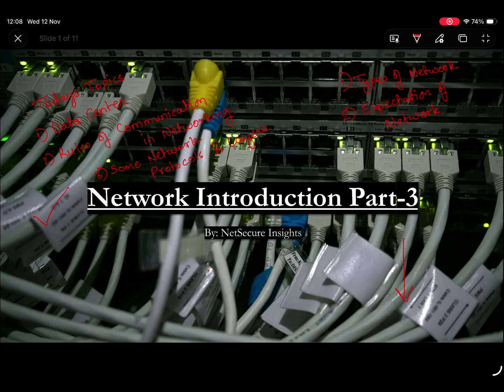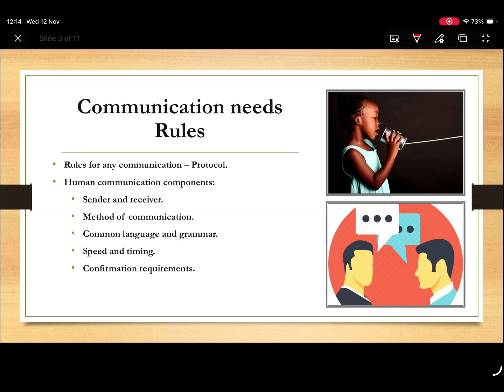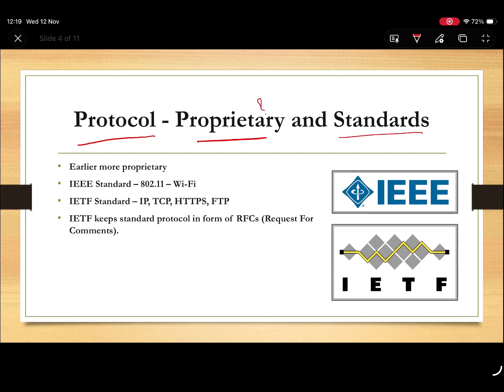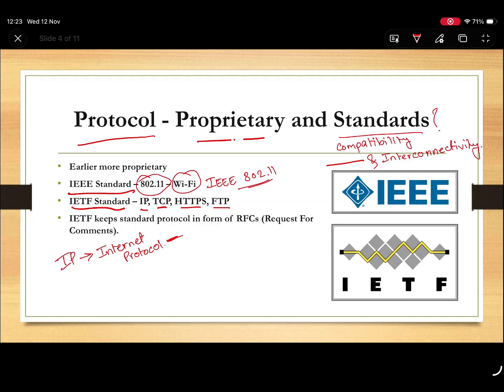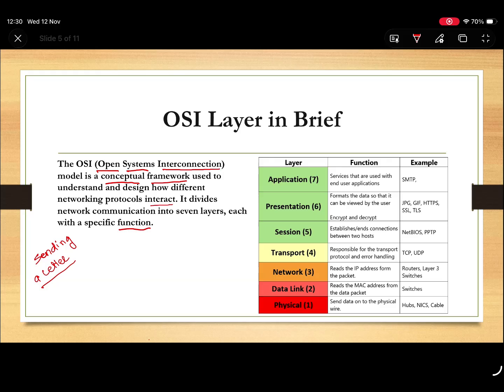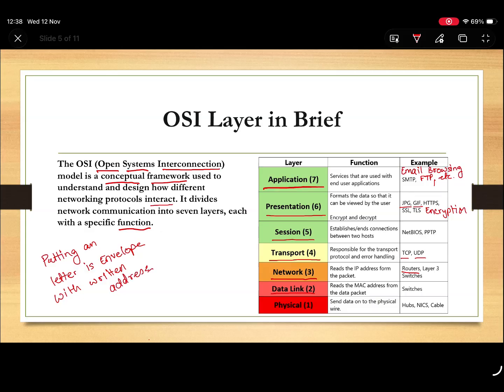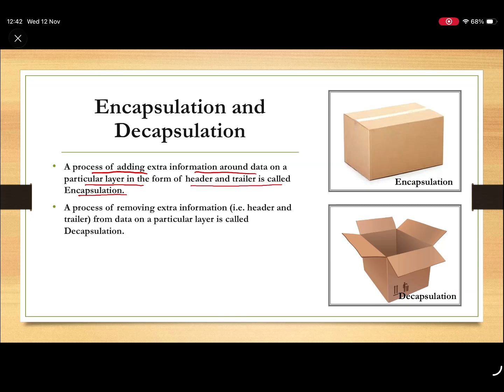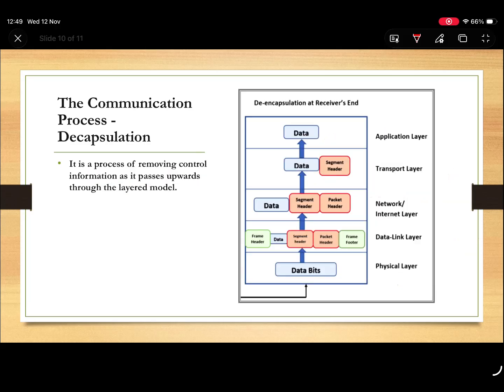Understanding Data Centers, Protocols & Communication Rules (Part 3)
Hey Network Enthusiasts! 👋

Welcome back to Network Insights!
In this video, we’re moving one step ahead in our networking journey and exploring some core concepts that power modern communication systems.

Get ready to learn about:

• Understand what a data center truly is, why organizations use it, and how it forms the backbone of today’s digital world.

🔄 Rules of Communication in Networking
• Discover the essential guidelines that ensure smooth and reliable data transfer across network devices.

📡 Network Protocols (Proprietary & Standard-based)
• Learn how different protocols work, why they exist, and how they ensure consistent communication.

🧱 OSI Layers (Brief Overview)
• A simple and clear introduction to the OSI reference model.
• The full, detailed explanation of the OSI layers will be covered in my next video — already announced in this one!

🔗 Protocols & Their Layer Mapping
• See how multiple protocols fit into different OSI layers and how they work together to enable end-to-end communication.

📦 Encapsulation & Decapsulation
• Understand how data transforms as it moves from one device to another — a key concept for anyone learning networking or preparing for certifications.

By the end of this video, you’ll have a strong understanding of how communication actually happens in a networked environment — from rules to protocols to data flow.

✨ The complete OSI layer explanation is coming up next!